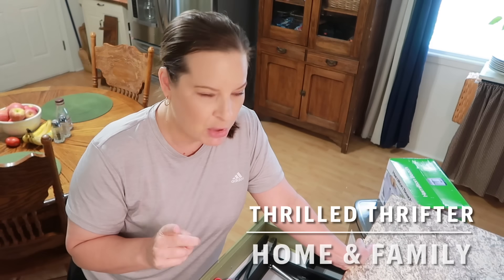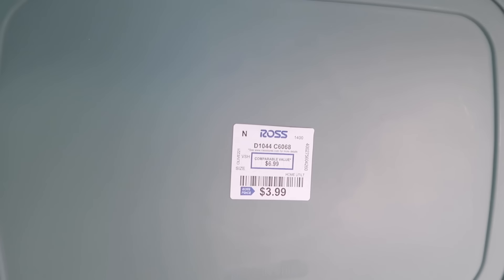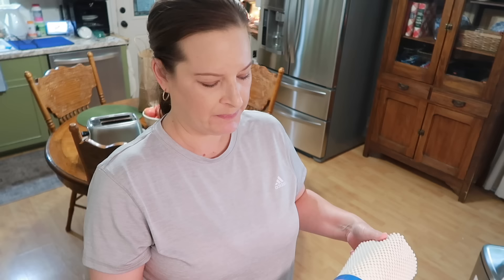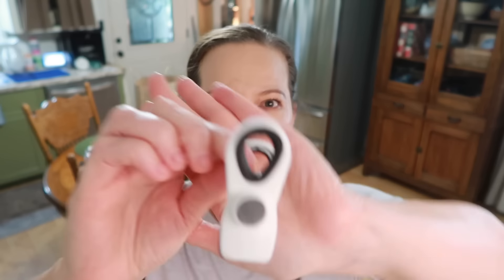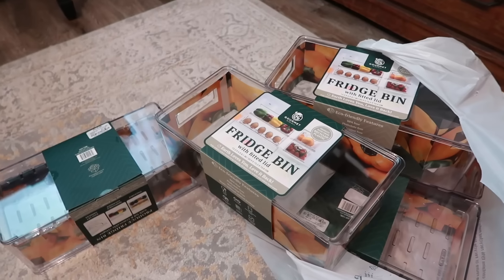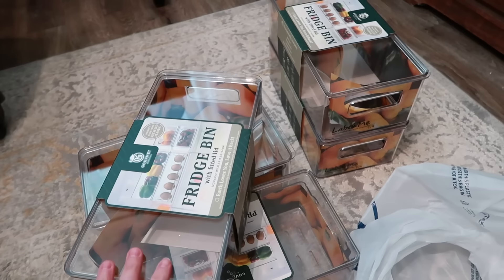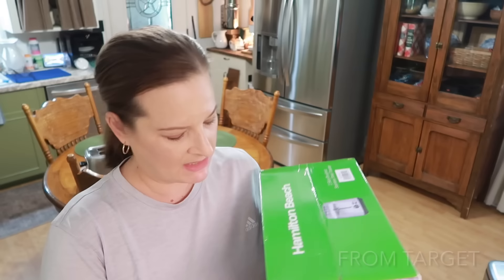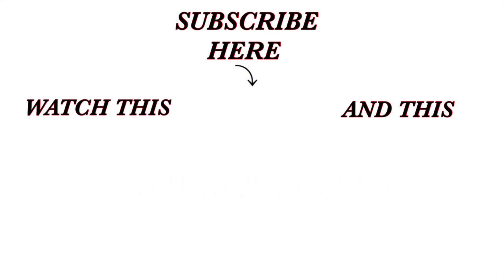Kitchen organization ideas! TJ Max, MARSHALLS & TARGET HAUL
I’m sharing some Kitchen organization ideas today from TJ Max, MARSHALLS & TARGET! I hope it gives you some ideas to get your space organized too!

Decluttering and Deep cleaning series!
I have decluttered over 100 items from this tidy kitchen. Watch as I transform the hidden spaces of this cluttered kitchen with decluttering and kitchen organization! The before and after transformation is so satisfying.